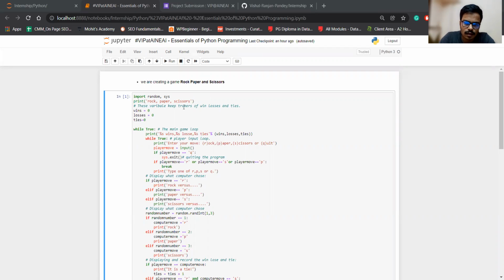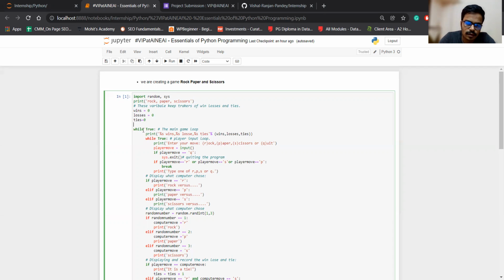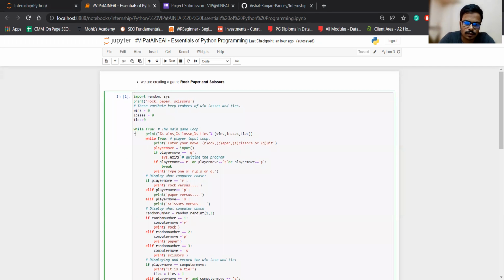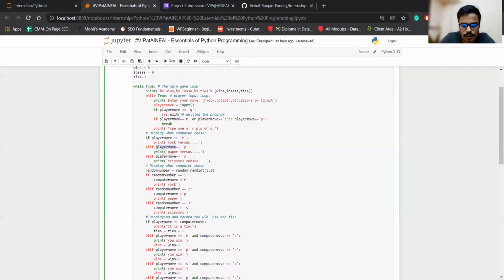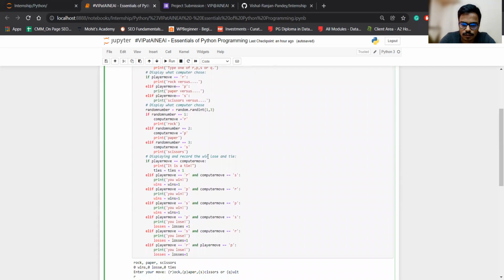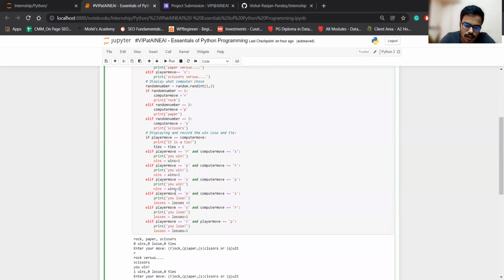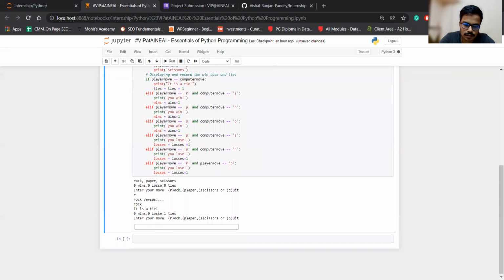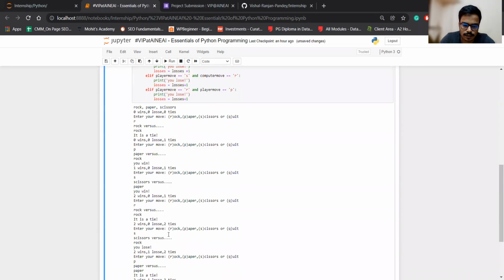VIPatAINEAI - Essentials of Python Programming- Rock Paper and Scissors.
We have created a game Rock paper and scissors, we all know how to play. Let's create this game in python using Jupyter notebook.